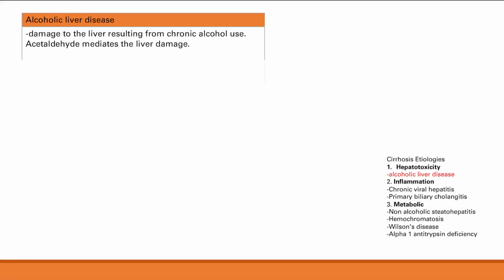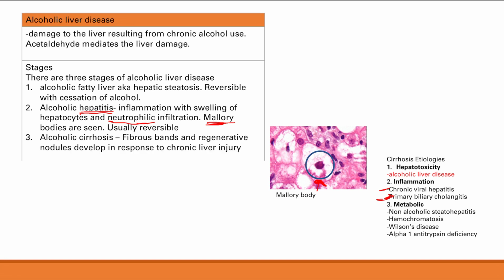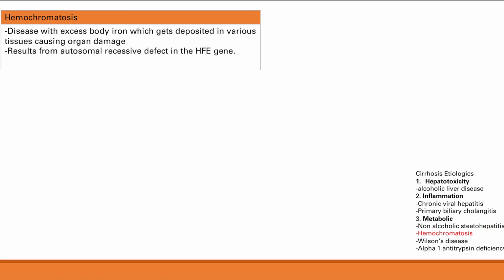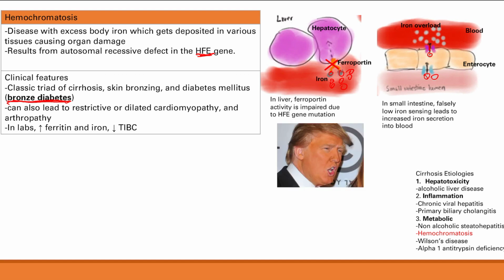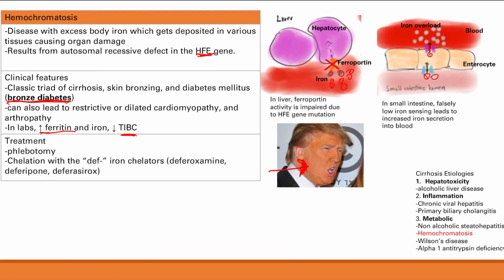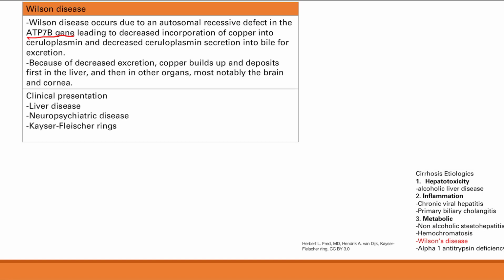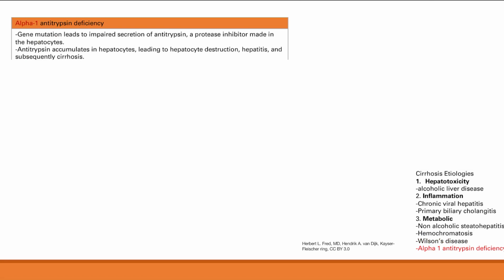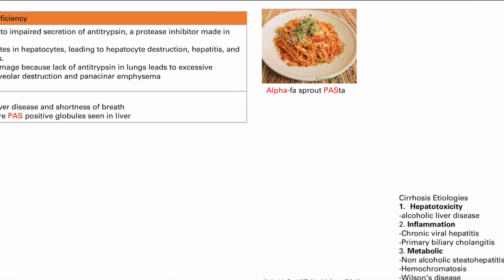Cirrhosis Etiologies | GI system | Step 1 Simplified